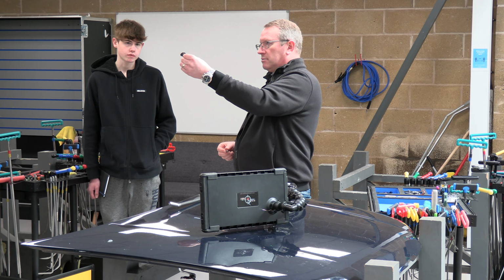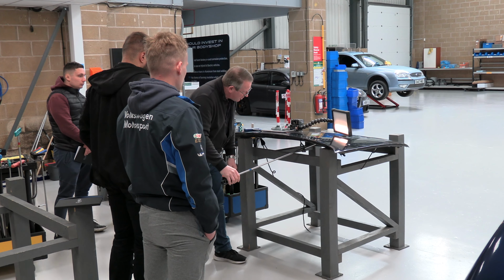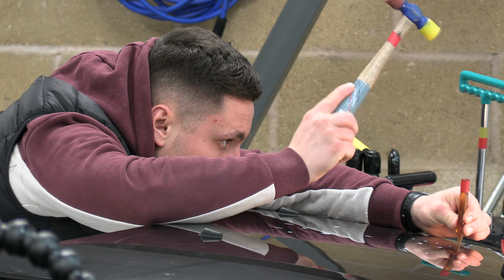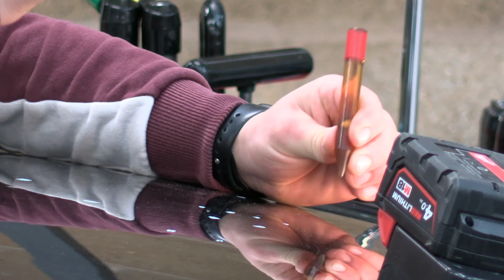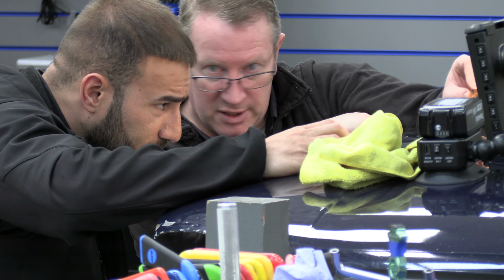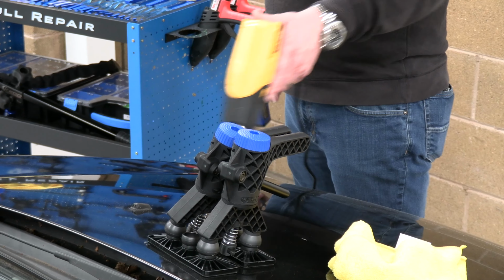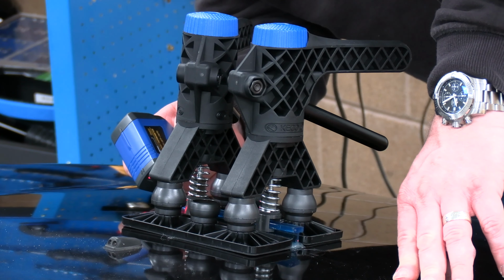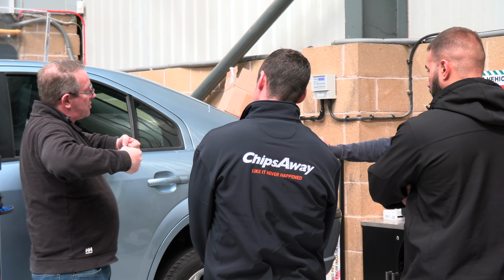PDR Foundation Course | Keco Training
For more information on our courses, please visit kecotabs.co.uk

Our 4 week long level one course also includes a six-month tool discount code, a three months’ online/phone support and a future one-day assessment day to be taken within the first year.

Course Itinerary
Reflection and Lighting
Damage Assessment
Access
Tool Selection and Use
Tool Tip Location
Push Techniques
Knocking Down
Small Dent Removal
Crease Dent Removal
Bodyline Repair
Poor Access Techniques
Introduction to Side Panels
Side Panel Access Procedure
Multi Tipped Tools and Use
Technician Tool Essentials and Use
Lighting and Reflection Options
Basic Trim Removal and Installation Procedure
Introduction to Complex Dent Removal using multiple tools
Using long bars and working at distance
Introduction to Glue Repairs
Heat application
Glue and tool combination repairs
Introduction to complex trim removal and installation
Recognition of Hybrid and Electric vehicles in the workplace
Rust and Corrosion protection
Final tests